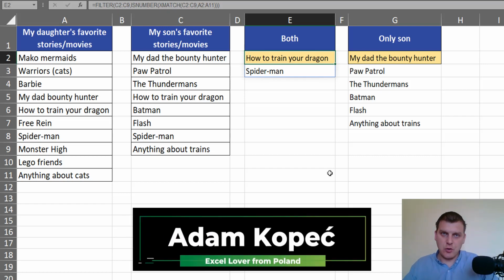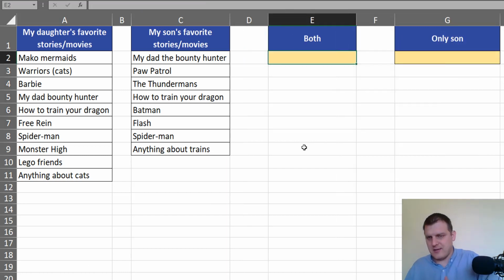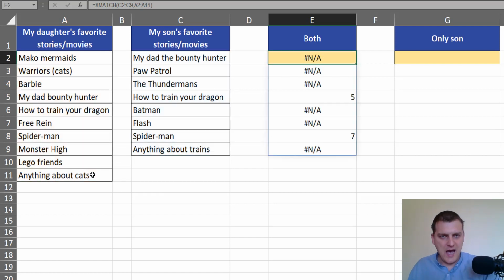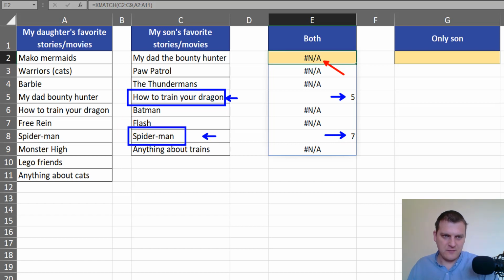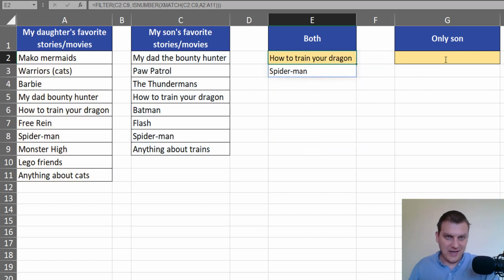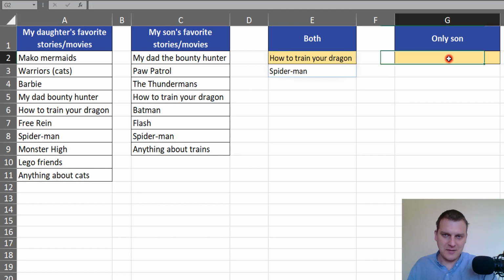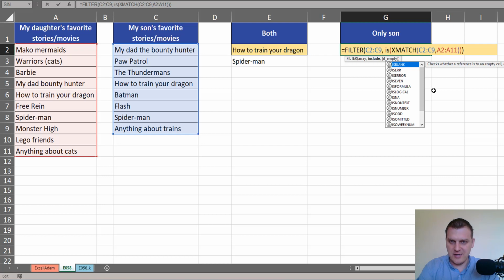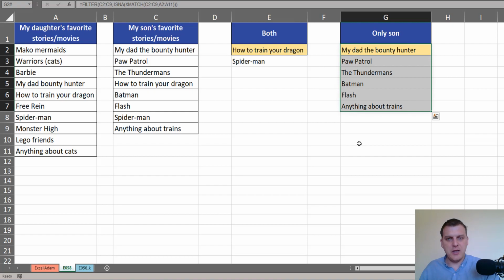Compare 2 lists dynamic array formula | Excel Tips 58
In this tutorial about Excel, you will see how you can compare 2 lists with dynamic array formula in Excel. First formula extracts elements that are on both list. Second formula extracts elements that are only on list A or list B. Excel Tips 58

Used formulas:
=FILTER(C2:C9, ISNUMBER(XMATCH(C2:C9,A2:A11)))
=FILTER(C2:C9, ISNA(XMATCH(C2:C9,A2:A11)))

Dig deeper for more insights

Compare 2 list classic formulas legacy Excel | Excel Tips #57

-⏱️Timestamps⏱️---
00:00 | Intro
00:24 | Extracts elements that are on both list, dynamic array formula, FILTER function
01:47 | Extracts elements that are on list B, dynamic array formula, FILTER function
02:14 | End